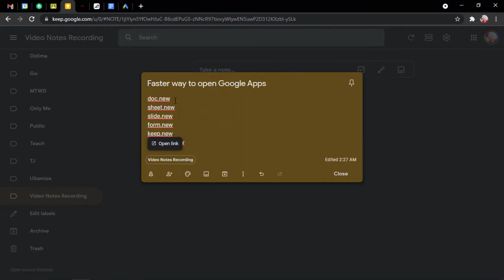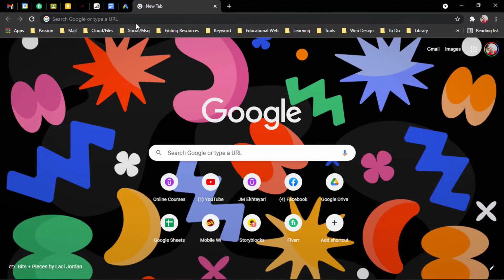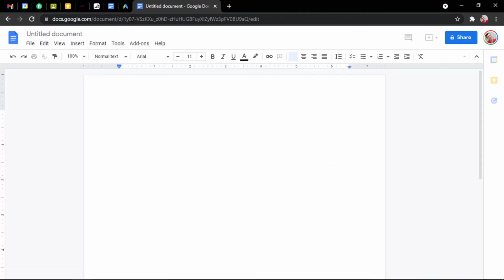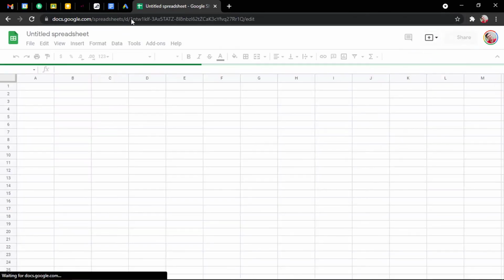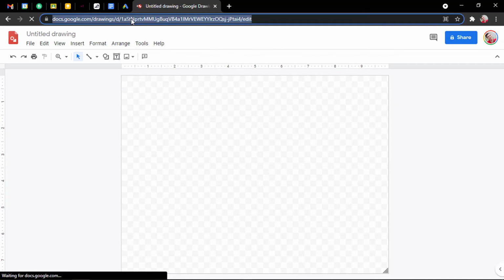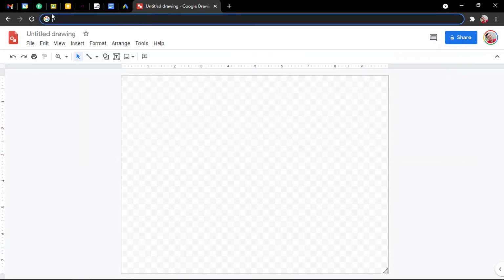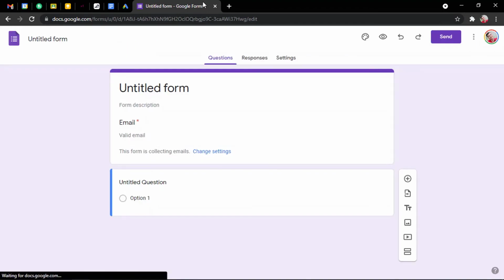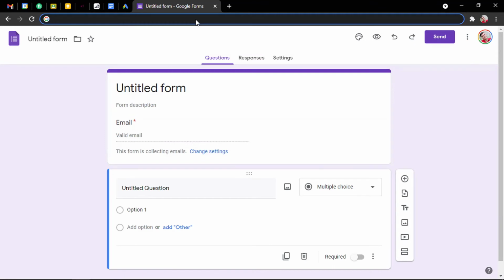"Discover the 'Key' to Unlocking Google Apps!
New Ways to Open Google Apps - Google Docs - Google Sheets - Google Forms - Google Drawing

OTHER PLATFORMS
@jmekhteyari everywhere!